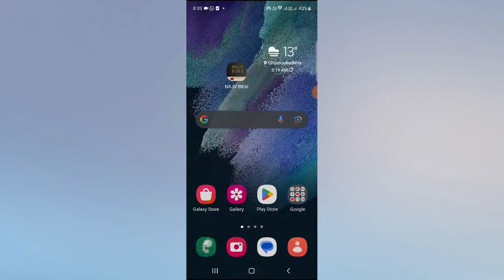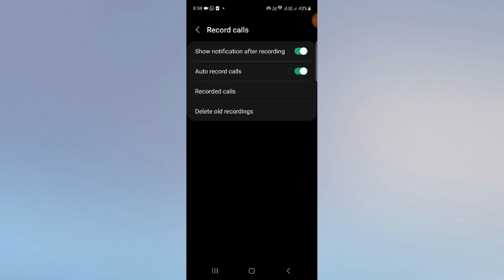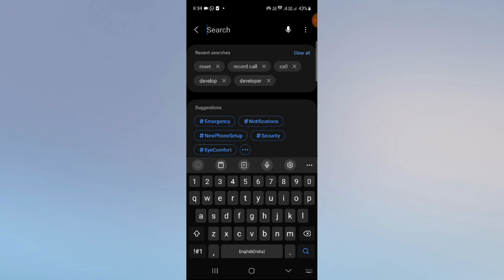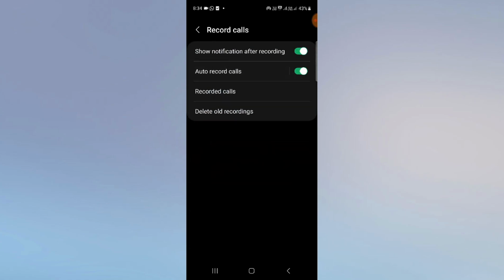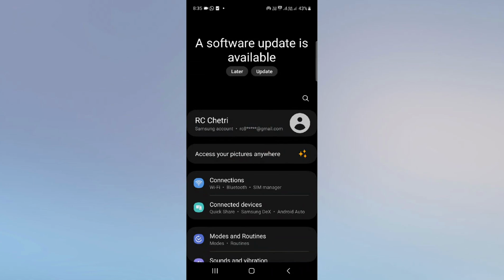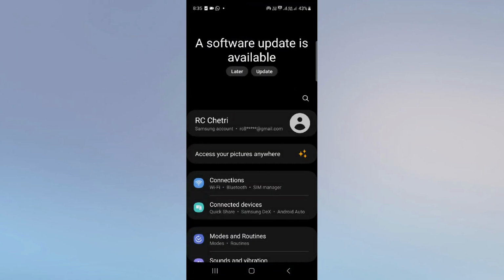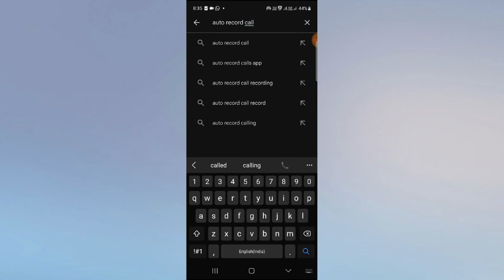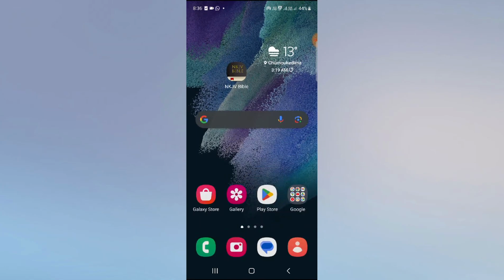Auto Record Call Option Not Showing in Samsung S21 Fe 5G